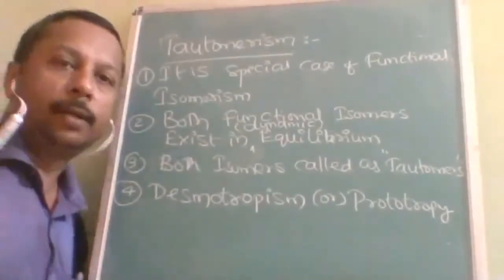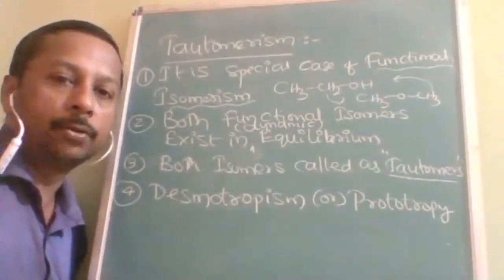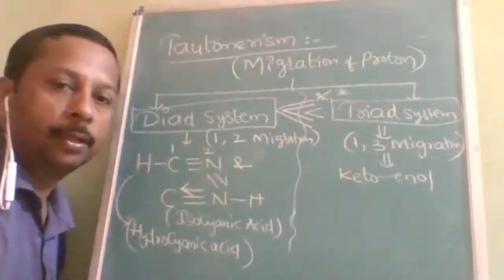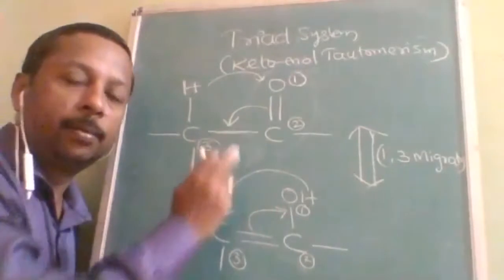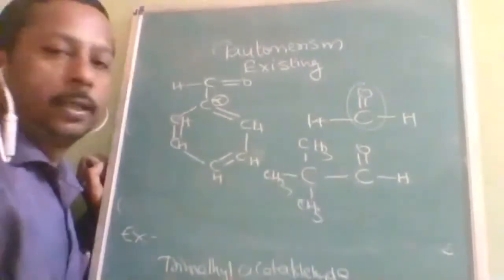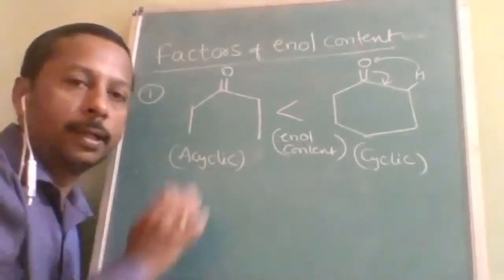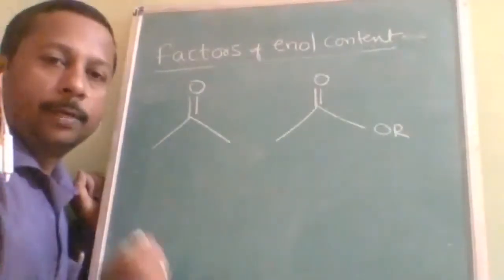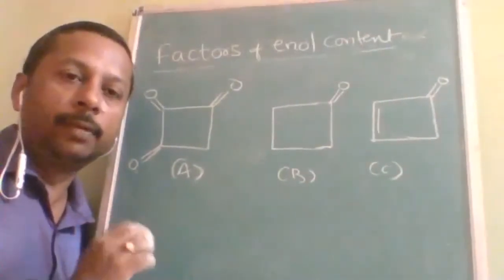High scoring topic of isomerism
Tautomerism
Conditions
,Diad system,
Triad system,
Keto-enol tautomerism
Enol content factors
Related questions... Everything covered.

What are  conditions for tautomerism?
What is Diad System?
What are Examples of Diad system?
What is triad System?
What are Examples of triad system?
What is keto-enol tautomerism?
explain ketoenol tautomerism?
how to compare keto enol content?
what are factors favourable for enol content?
what are factors favourable for keto content?